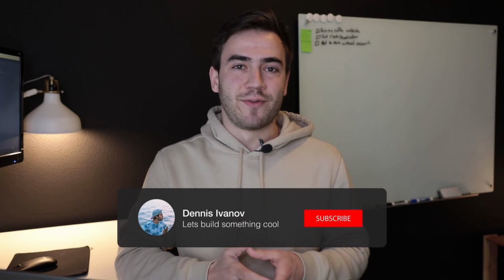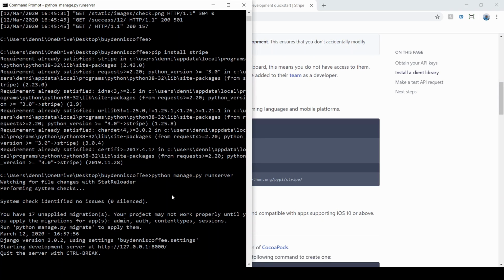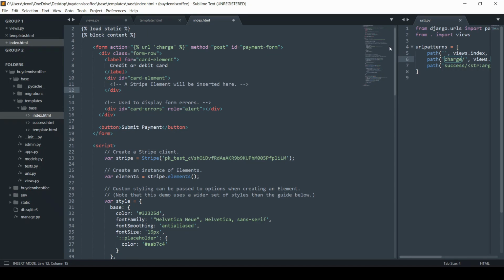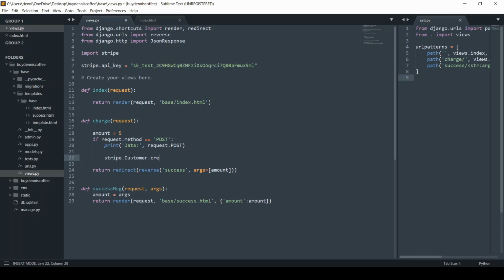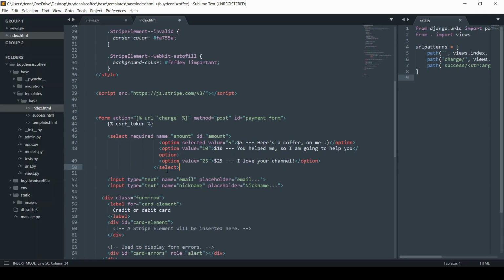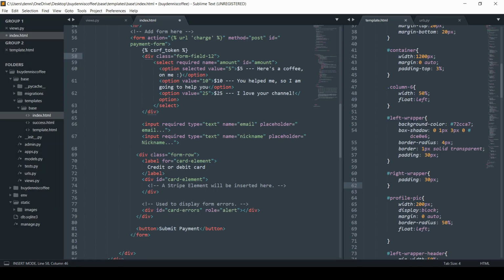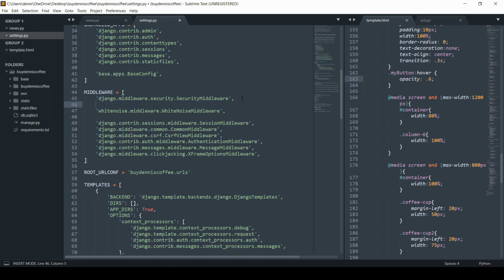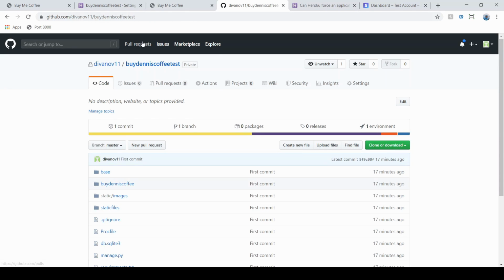Django Stripe Payments Simplified with Donation Page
Collecting payments with stripe in your django application. This video was designed to launch a simple website that accepts payments through stripe with simple steps to teach the basic concepts of stripes developers API.